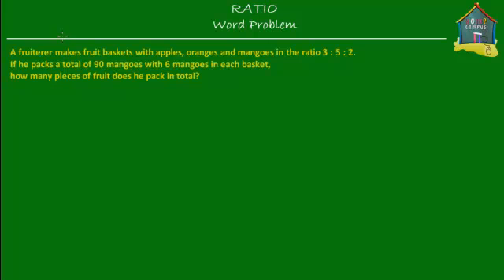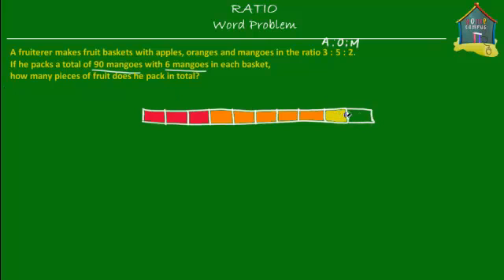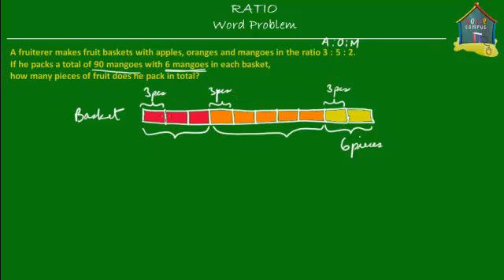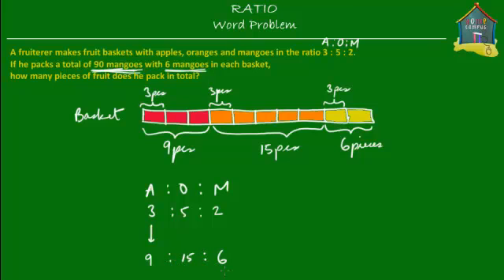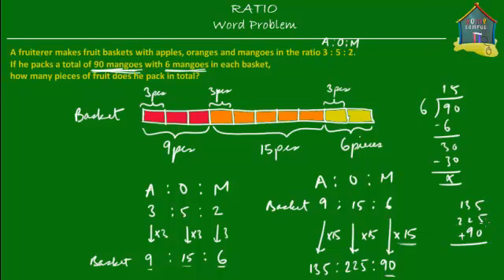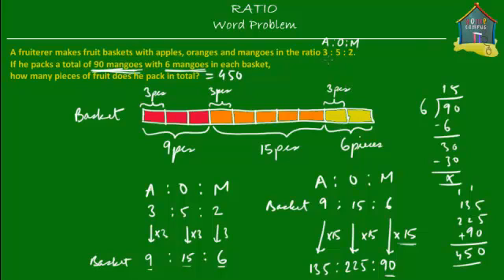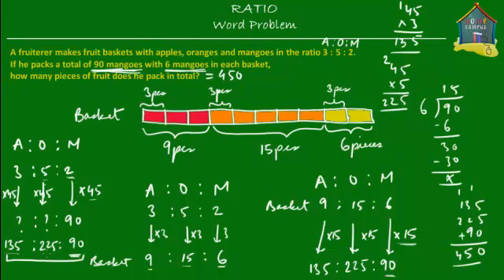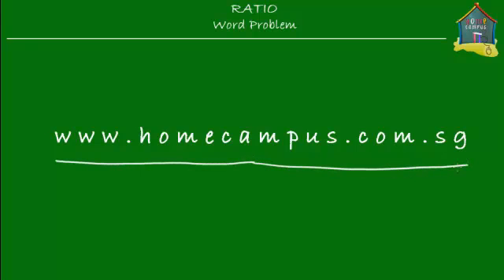Singapore Maths, Primary 5 / Grade 5: Ratio, Word Problem Q11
: A word problem to reinforce the basic principle of equivalent ratio. For more word problems of this kind and others, check out